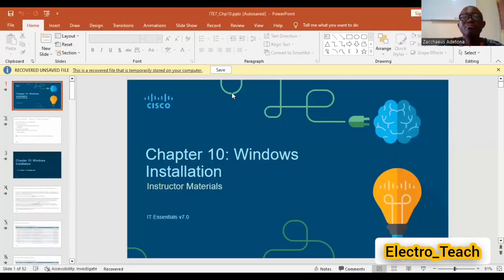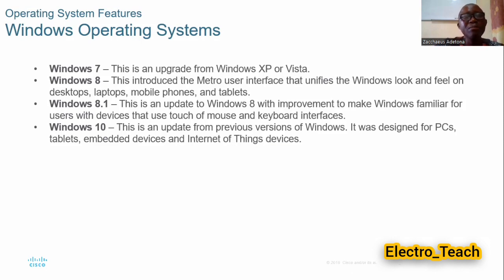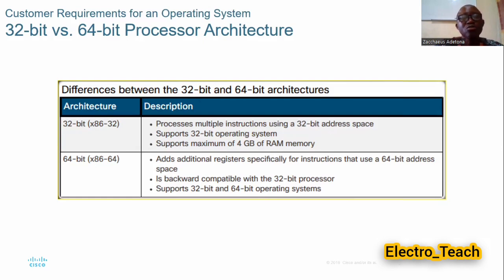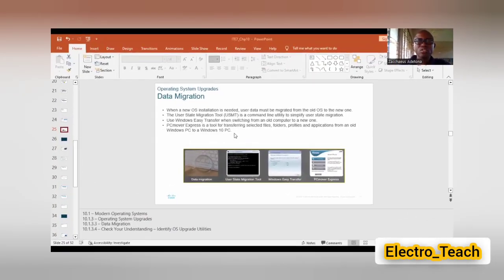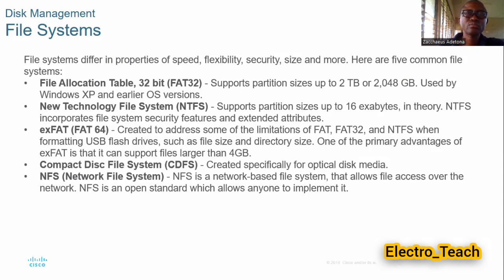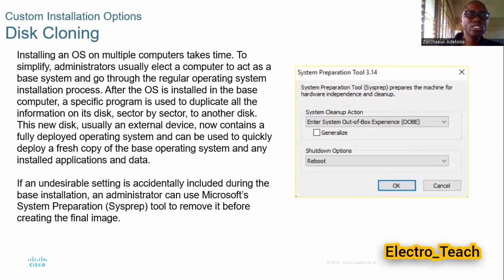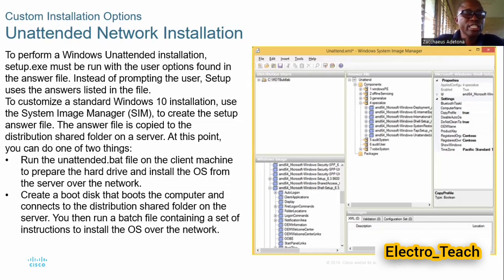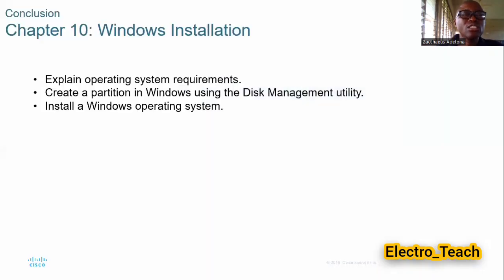How To CHOOSE And INSTALL Computer Operating System | Computer Software | WINDOWS OS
Basics of OPERATING SYSTEM How To CHOOSE And INSTALL Computer Operating System Computer Software WINDOWS OS @electro_teach Computer Software | WINDOWS @electro_teach @electro_teach Get your cash app gift 🠊 Playable games 🠊 Enter a chance to win $10,000 🠊 Obtain free playable games 🠊 In this lecture, I describe/explain: • the functions of operating systems. • operating system software and hardware requirements. • the process of upgrading an operating system. • disk management. • how to Install a Windows operating system. • custom installation options. • the boot sequence and registry files.